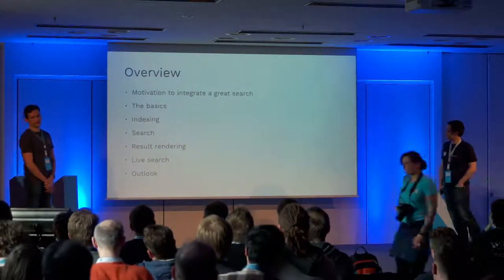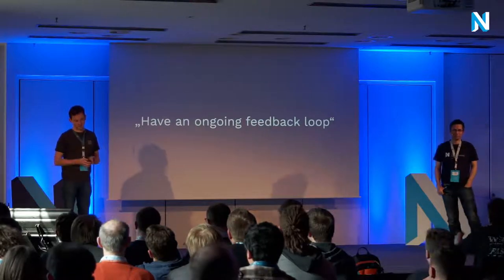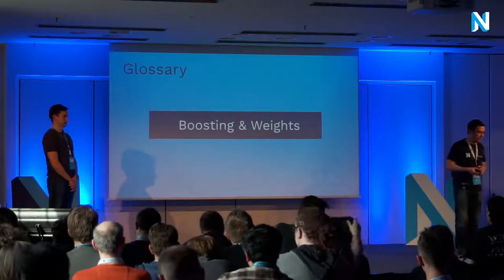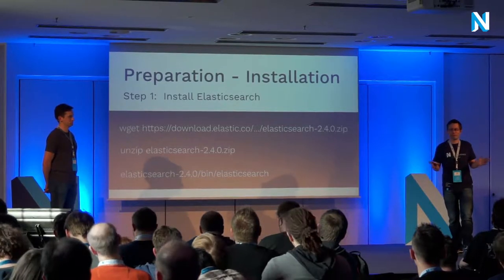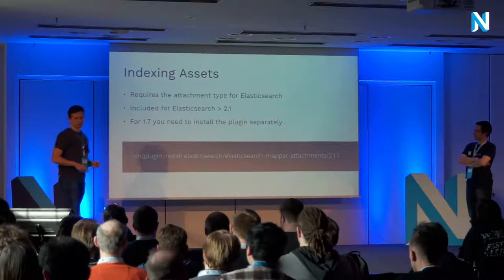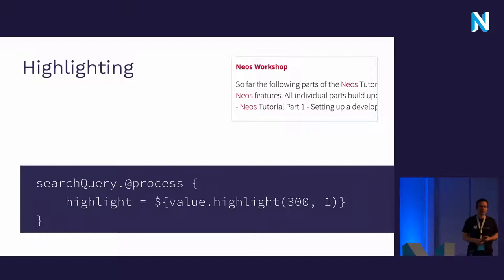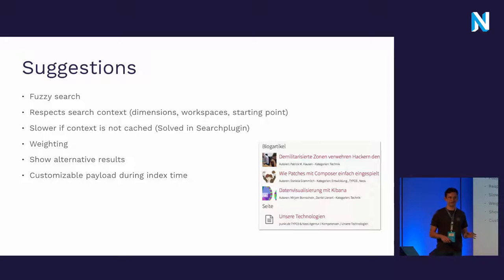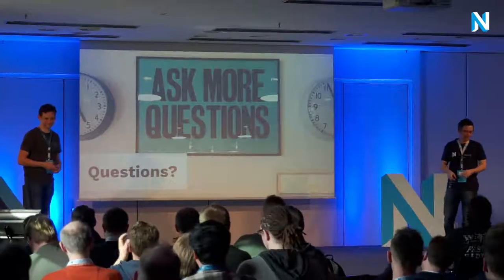Search as main navigation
by Daniel Lienert and Sebastian Helzle